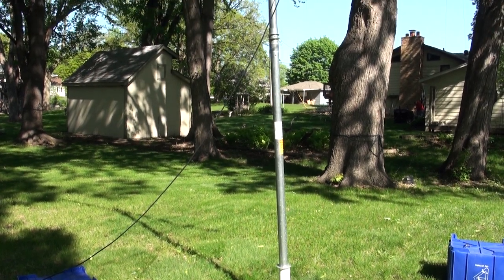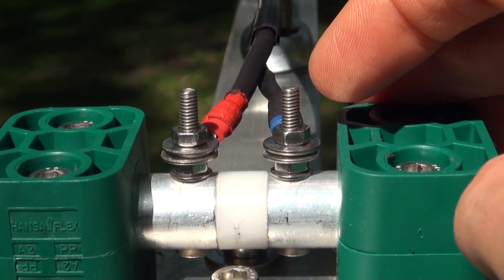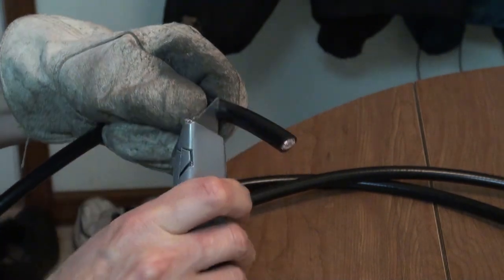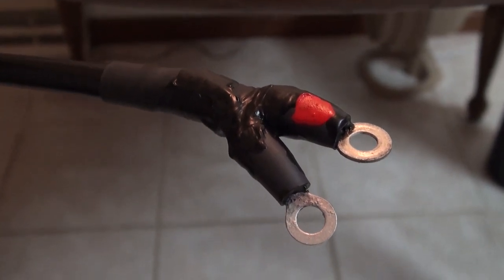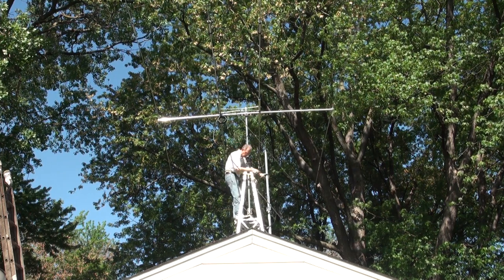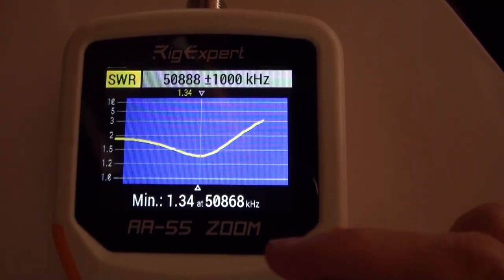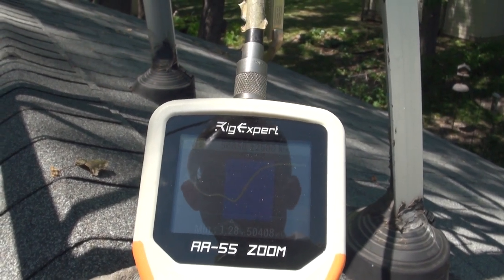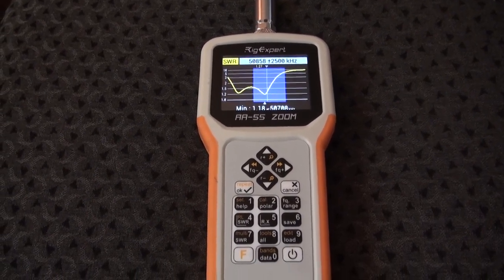InnovAntennas LFA-3(4) 6m Beam Test and Install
Here is the SWR testing and install of the InnoVAntennas LFA-3(4) 6 meter beam at WX0V.

The link to the excellent talk on feedline chokes by W6NBC is here:

The link to the outstanding talk on 6 meters by Frank Donovan (W3LPL) is here (it's an 1 hour and 30 minutes long, not 1:41 as I say in the video):